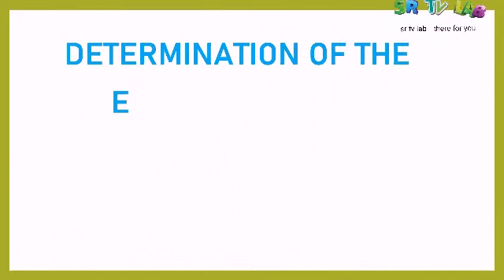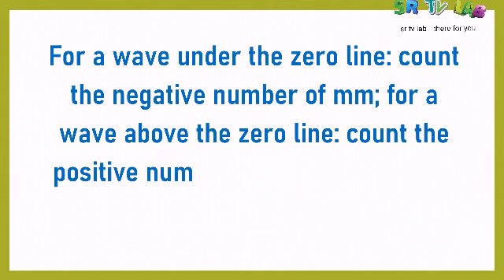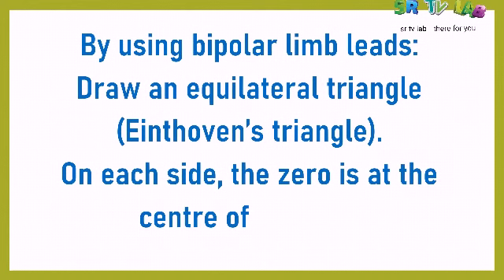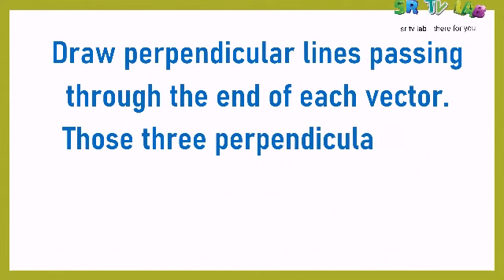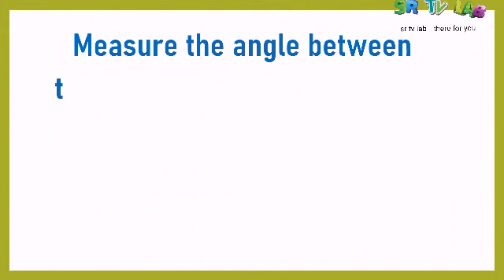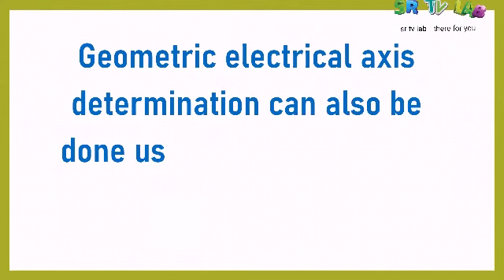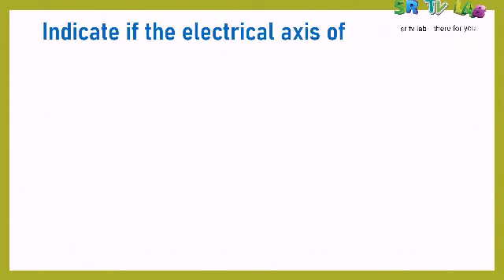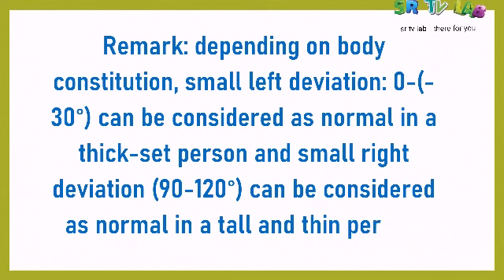how to determine cardiac axis geometrically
@teacher schadrack lectures